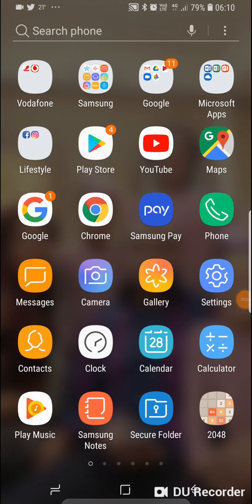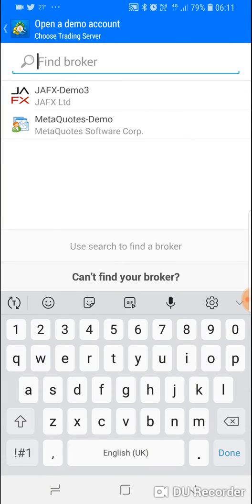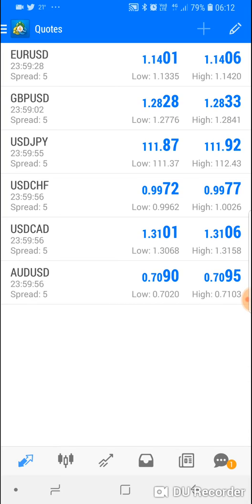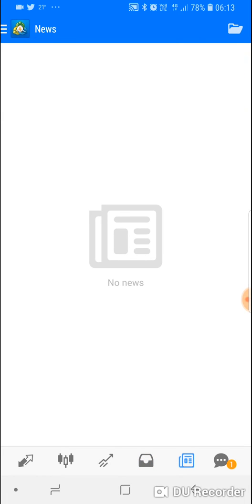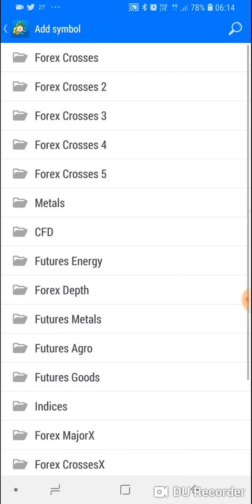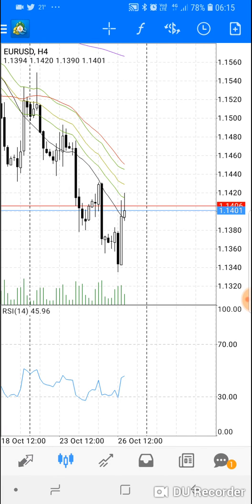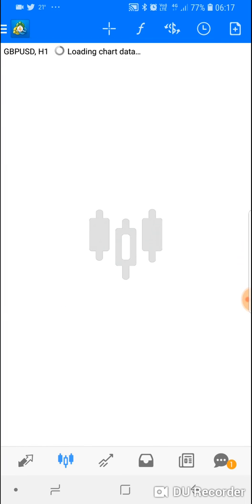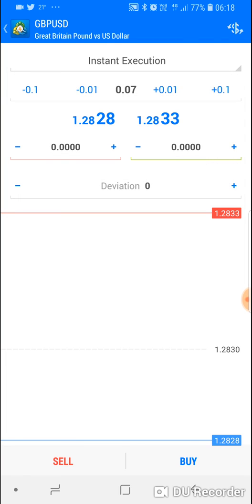How To Install MetaTrader 4 App on Your Android Smartphone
Steps on how to install the MetaTrader 4 App on your phone. How to set it up, add more currency pairs, view charts, change charts, etc